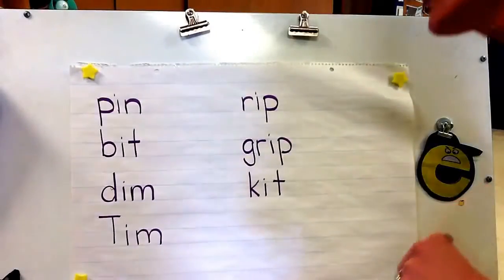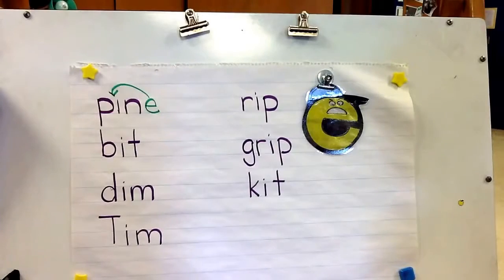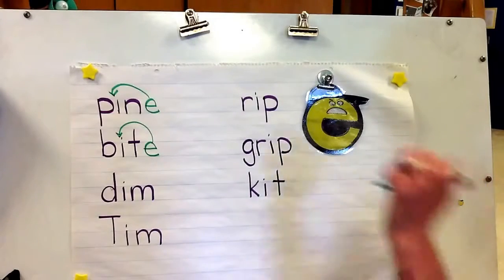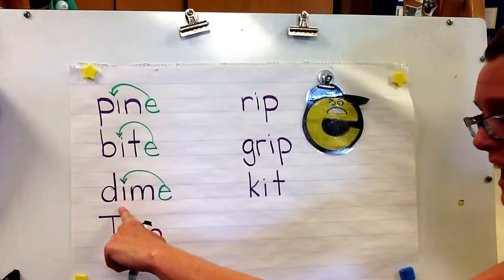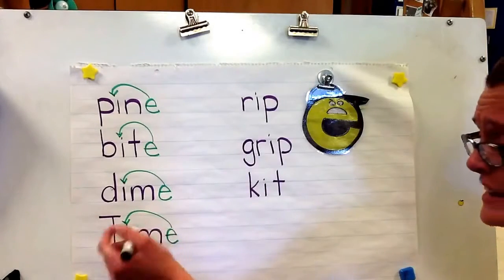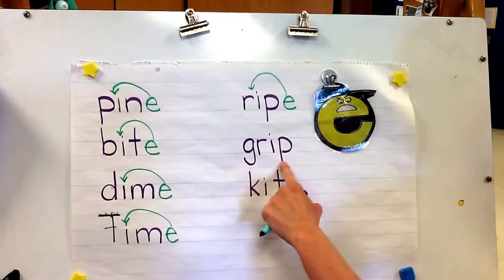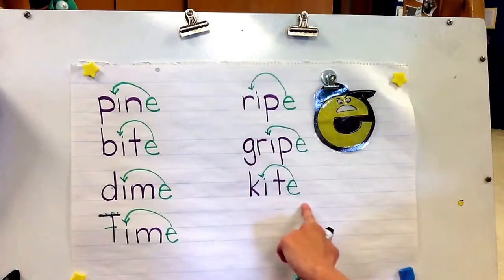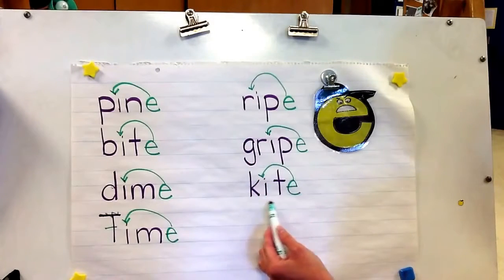Bossy e with i